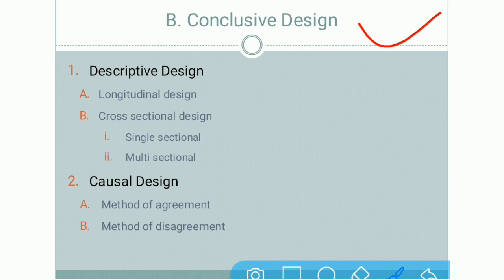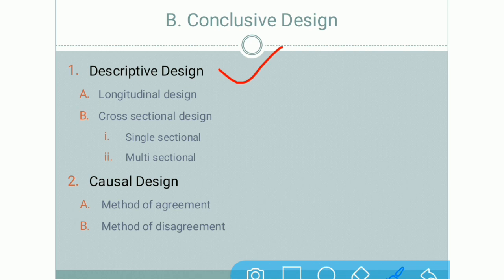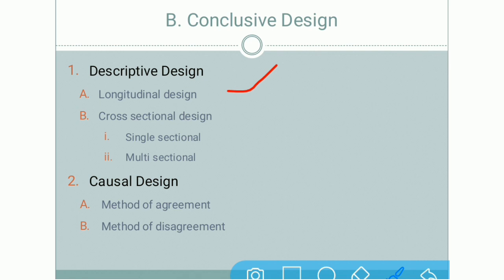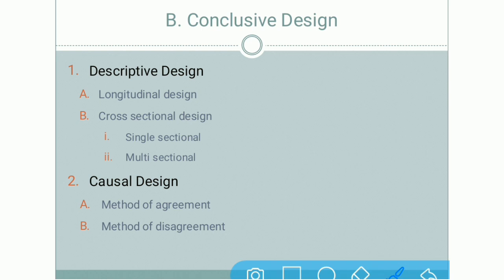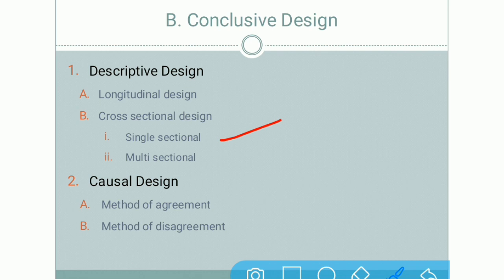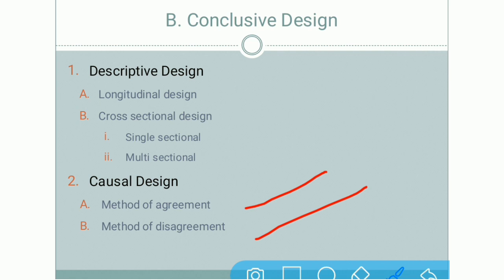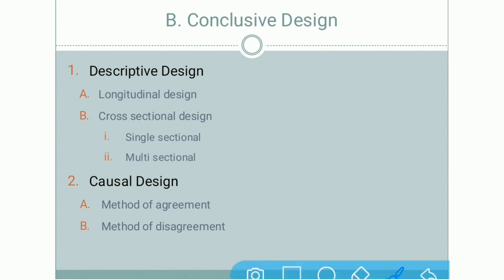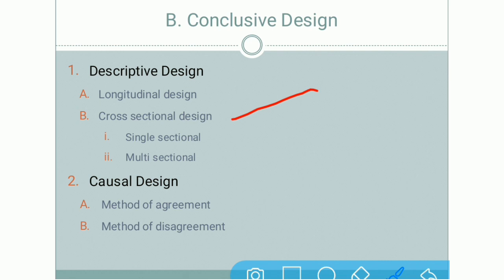Research design part-2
Details of conclusive design